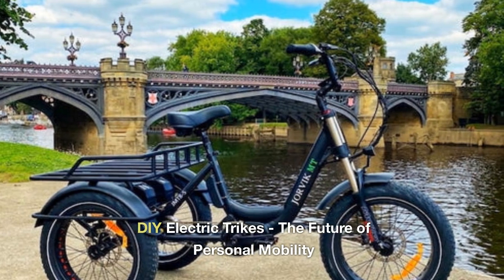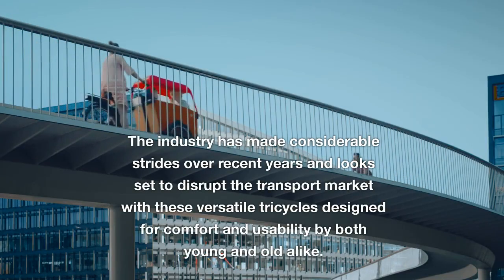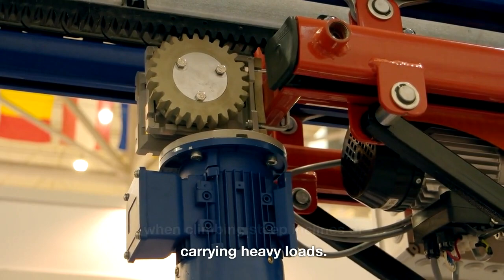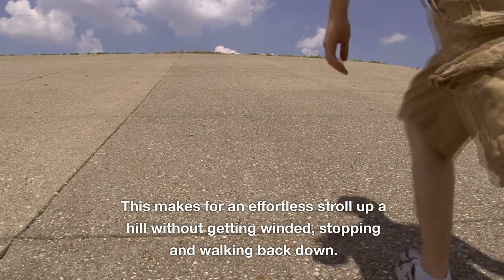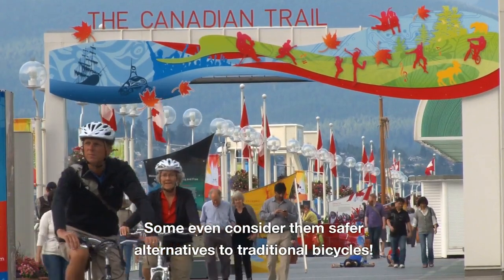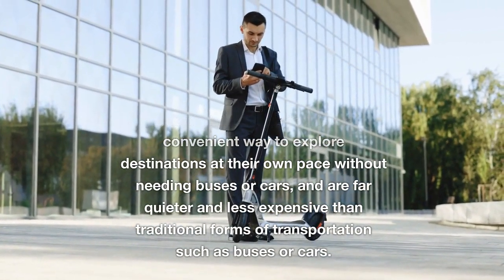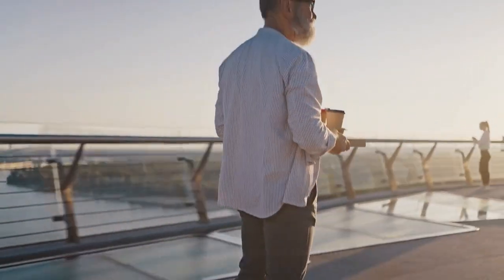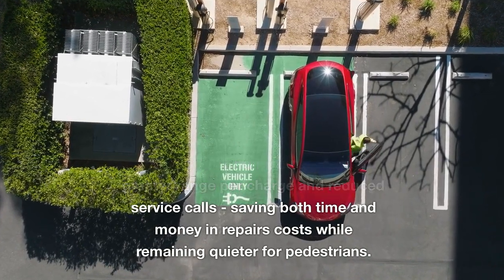DIY Electric Trikes - The Future of Personal Mobility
Embark on a futuristic journey with our guide to DIY Electric Trikes, showcasing the cutting-edge technology and innovative design that define the future of personal mobility! In this engaging video, we delve into the world of electric trikes, exploring their benefits, functionalities, and the exciting possibilities they offer.

Learn how to design, build, and customize your own electric trike, combining the thrill of cycling with the convenience and efficiency of electric power. Discover essential components such as electric motors, batteries, controllers, and safety features to create a reliable and eco-friendly mode of transportation.

Unlock insider tips on choosing the right frame, wheels, and accessories for your DIY electric trike project, ensuring a comfortable and stylish ride. Explore the advantages of electric propulsion, including increased range, reduced environmental impact, and enhanced accessibility for individuals of all ages and abilities.

Whether you're a DIY enthusiast, a commuter seeking sustainable transportation options, or simply curious about the future of mobility, this video inspires you to embrace the electric trike revolution. Join us as we pave the way for a greener, smarter, and more enjoyable way to move around in the modern world!